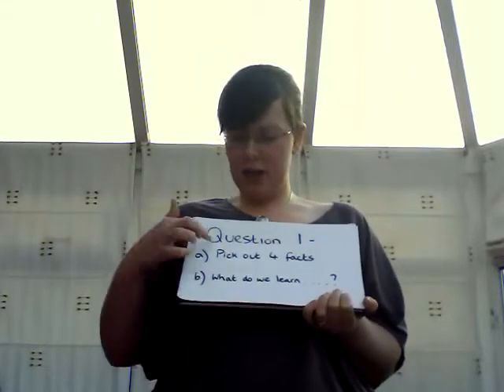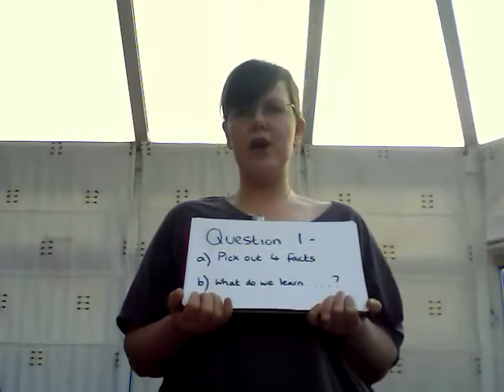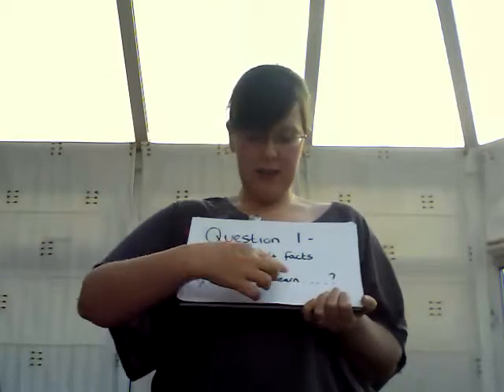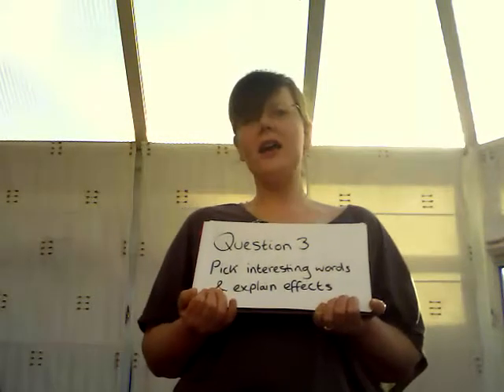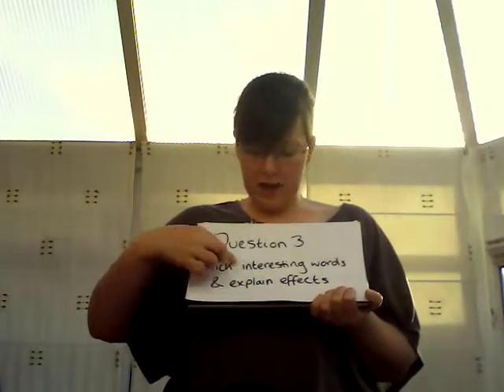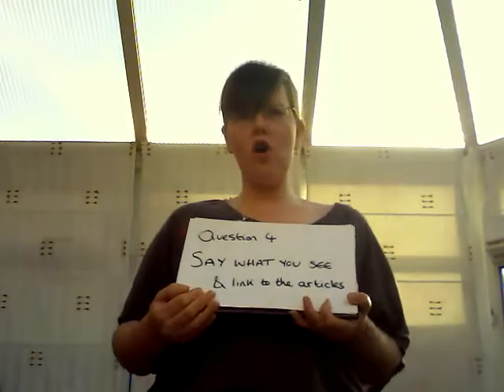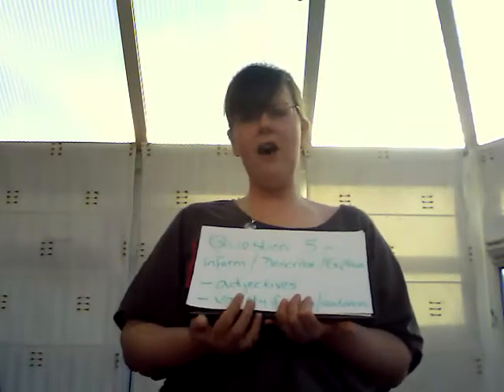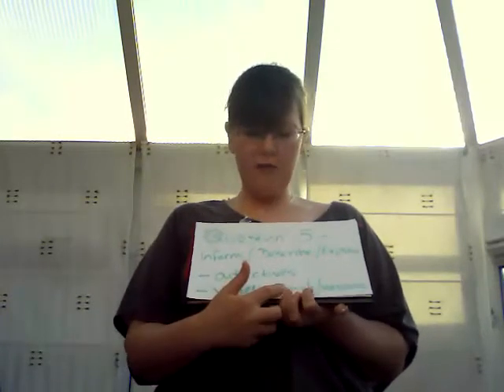Miss King AQA English Foundation paper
How to navigate the exam paper